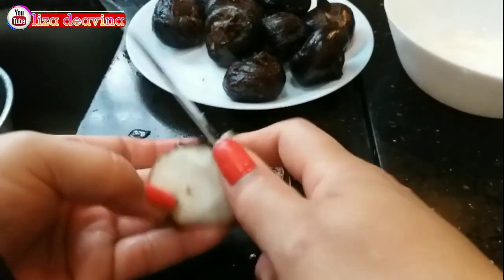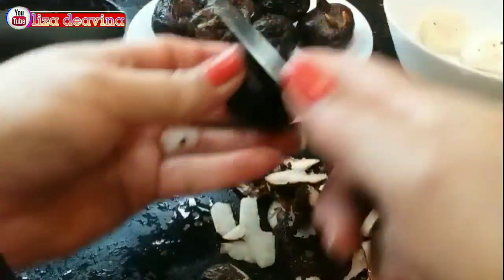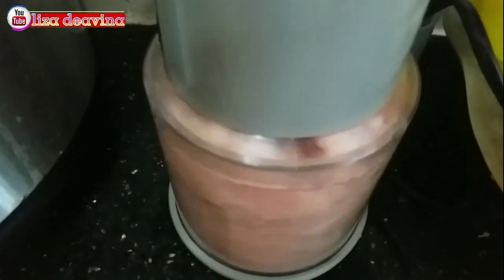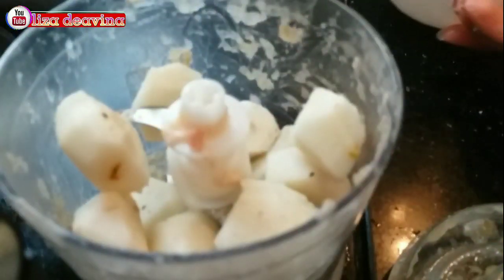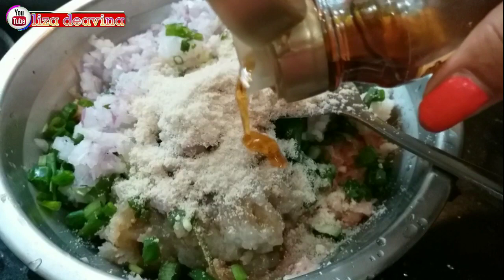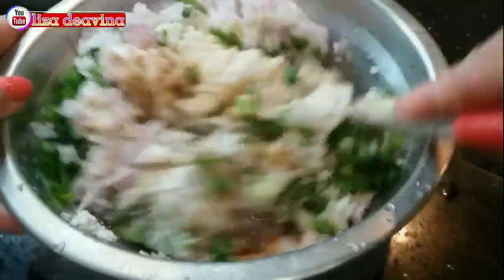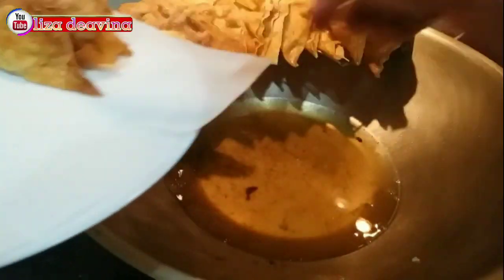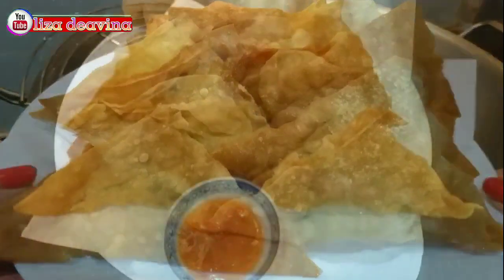Resep Pangsit Goreng Yang Renyah Dan Gurih⁉️Chinesefood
Resep Pangsit Goreng Yang Renyah Dan Gurih

divideoku ini saya mau membagikan resep cara membuat pangsit goreng yang Renyah dan gurih ala Chinesefood hongkong Style simple sederhaha dan praktis rasanya mantab gurih tahan lama pastinya disukai keluarga

Bahan
130 gr daging ayam /secukupnya
60 gr udang /secukupnya
15 biji waterchesnut
4 batang daun bawang
1/2 bawang Bombay
kulit pangsit secukupnya

Bumbu
1sdm kaldu ayam
1sdt lada putih bubuk
1/2sdt garam
1sdm minyak wijen
1sdt kecap asin
1sdt kulit pangsit

pelengkap
saus tomat /saus cabe

Selamat Mencoba